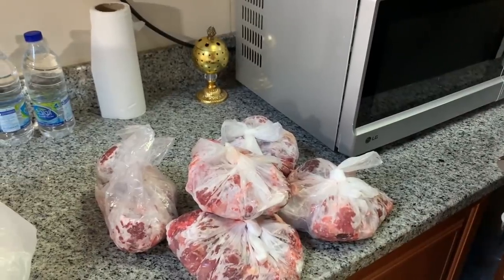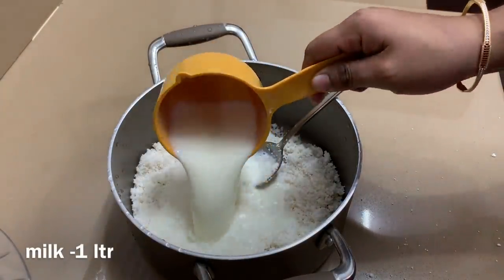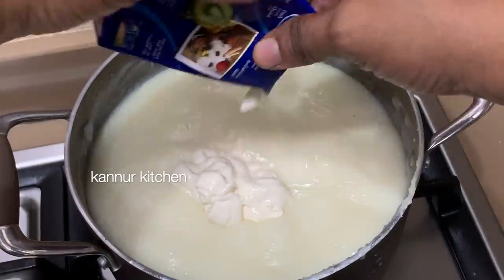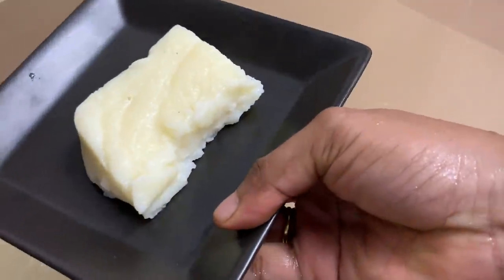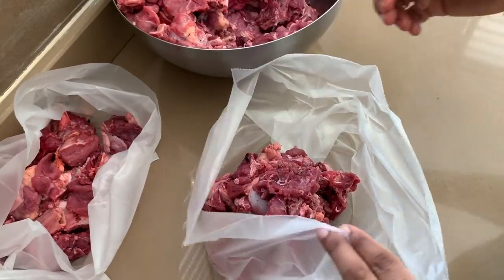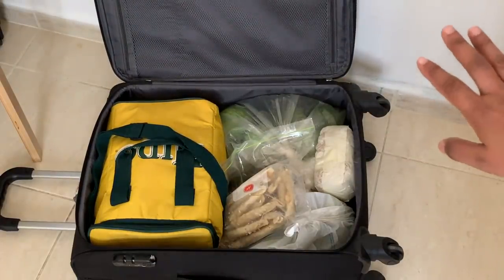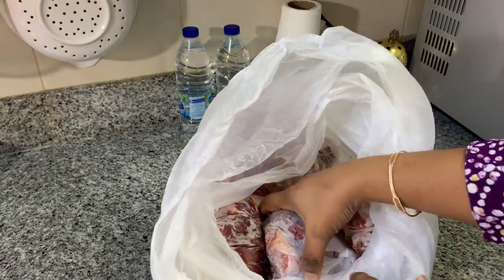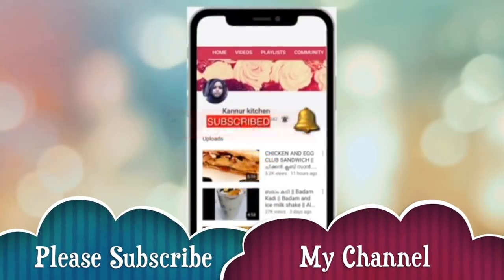നാട്ടിൽ നിന്ന് ഫ്രഷ് ബീഫ് ഇതുപോലെ കൊണ്ടുവരാം || Easy Rice Pudding Recipe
Chicken Banki Recipe